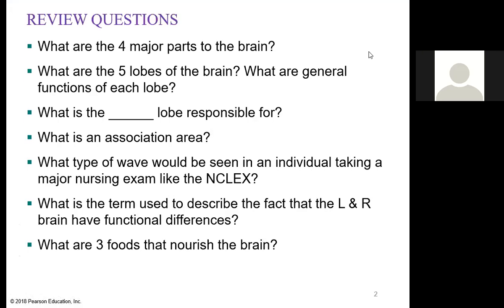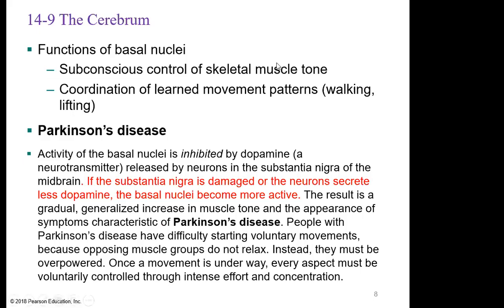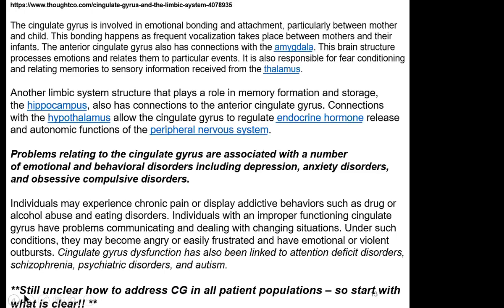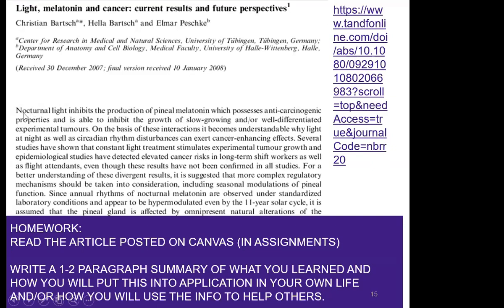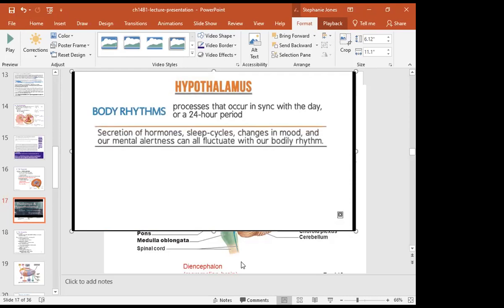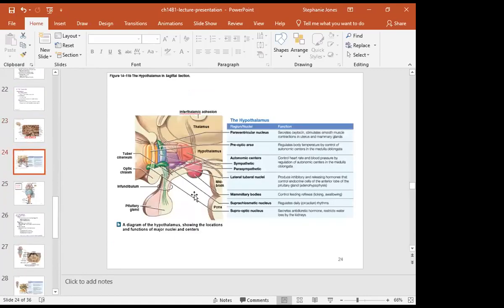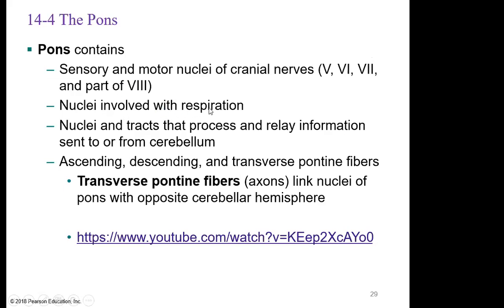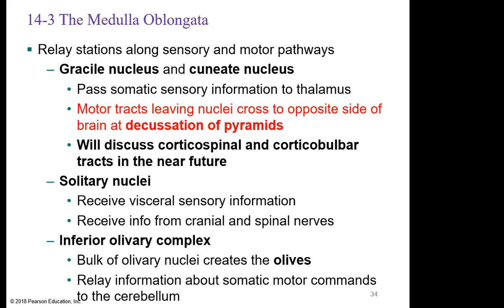Brain - Part 2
Ch 14 - Nervous System - Brain - Anatomy & Physiology 2401 lecture